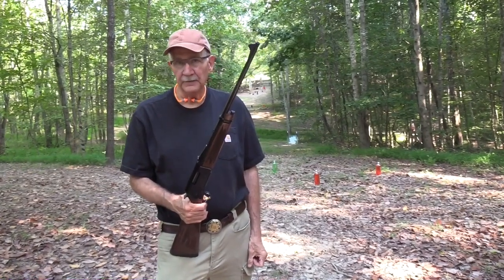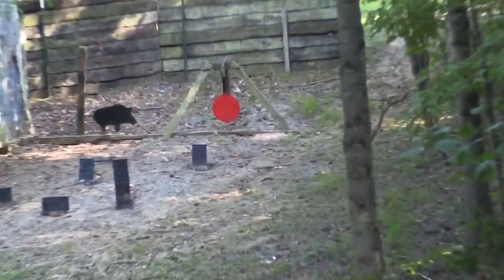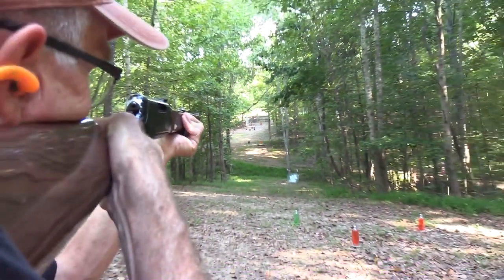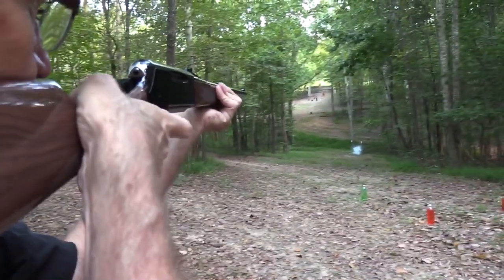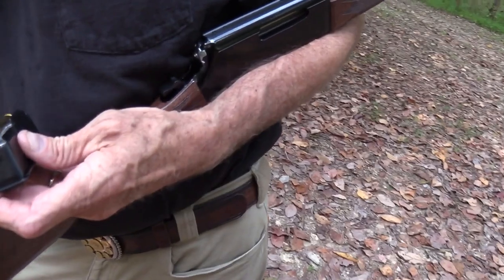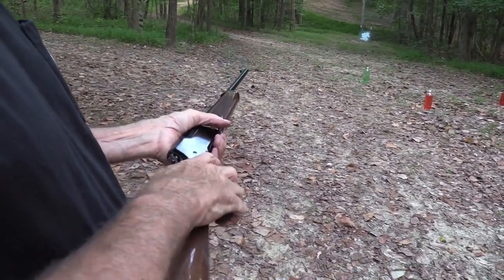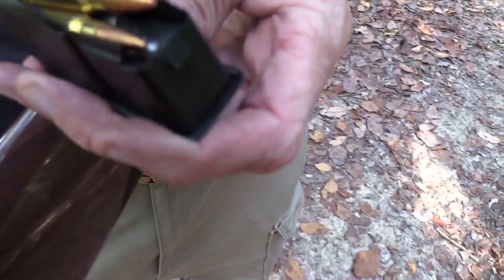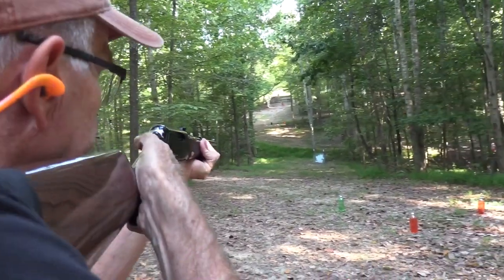Browning BLR Range 2